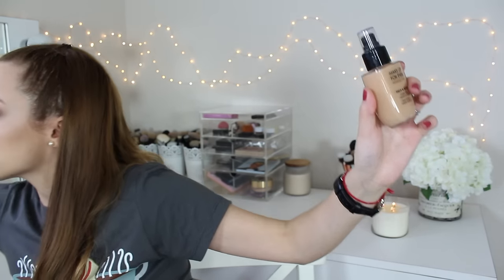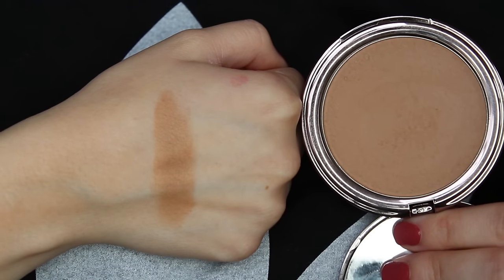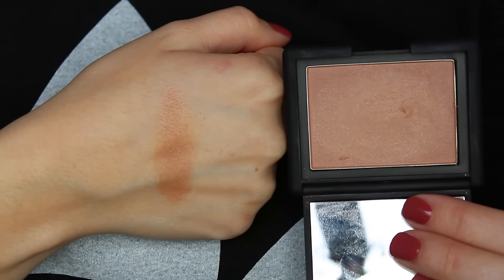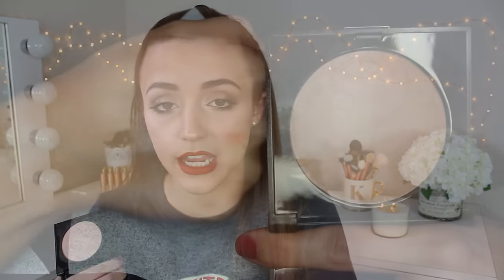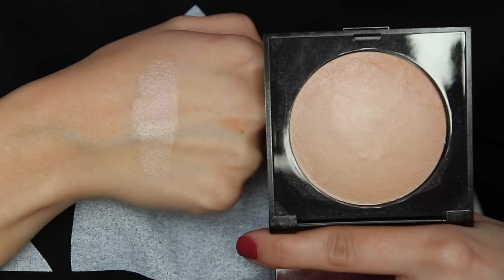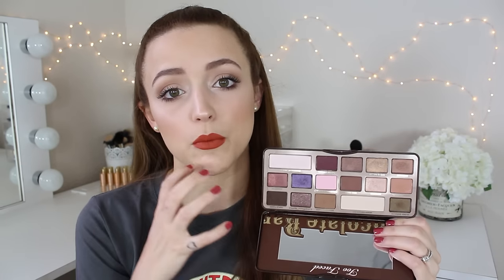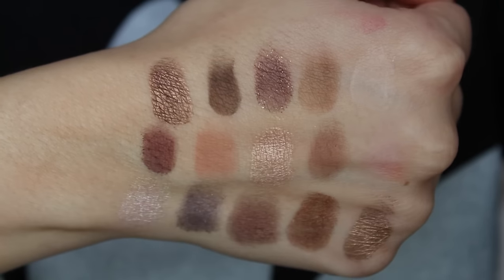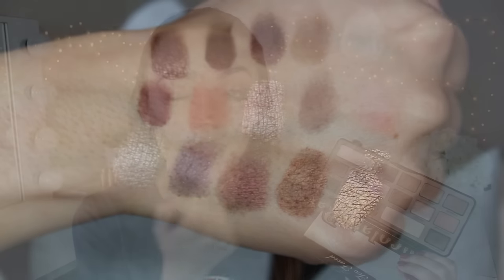My ALL TIME FAVORITE High End Makeup | 2016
Here are my ALL TME FAVORITE High End Makeup Products! I hope you enjoy!

-I GOT SO EXCITED TALKING ABOUT HOW GREAT JAMIES CHANNEL IS THAT I FORGOT TO SAAAAYYY HER VIDEO IS GOING TO BE HER TOP FAVORITE HIGH END PRODUCTS!

MY FAVORITE DRUGSTORE MAKEUP:

Products I Mentioned:
Too Faced HangoveRX Replenishing Face Primer
Make Up For Ever Face and Body Foundation in 20
Girlactik Bronzer in Cabo
Nars Blush in Madly
Laura Mercier Matte Radiance Baked Highlight 01
Anastasia Beverly Hills Brow Definer in Chocolate
Too Faced Chocolate Bar Palette
The Balm Schwing Liquid Liner in Black
Mac Eye khol in Costa Riche
Nars Audacious Lipstick in Raquel
Ofra Long Lasting Liquid Lipstick in Sao Paolo
Buxom Full On Lip Creams

What I'm Wearing:
Top: Etsy
Earrings: Forever 21
Watch: Daniel Wellington
Nails: Loreal "Sangria Splash"
Brows: Anastasia Brow Definer in Chocolate
Face" MUFE Face & Body Foundation, Nars Radiant Creamy Concealer, Girlactik Bronzer in Cabo, Nars Blush in Madly, Laura Mercier Matte Highlight in 01
Eyes: Too Faced Chocolate Bar Palette, Mac Eye Khol in Costa Riche, Too Faced Better Than Sex Mascara, Benefit Roller Lash Mascara
Lips: Ofra Long Lasting Liquid Lipstick in Miami Fever